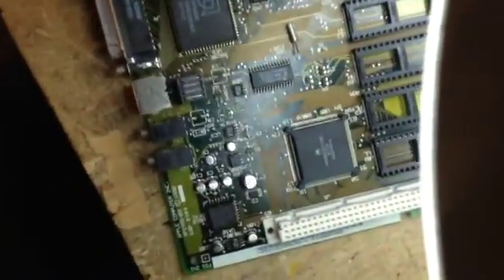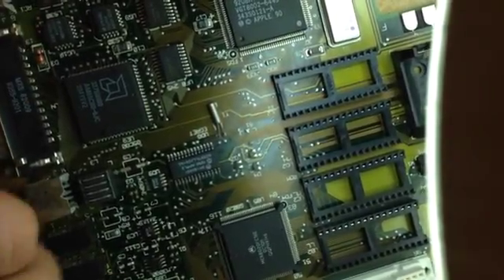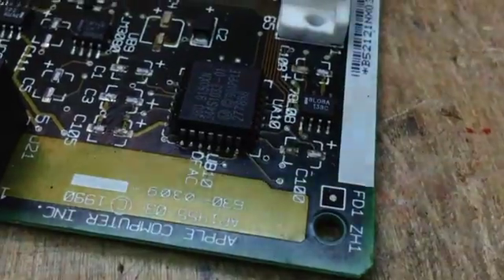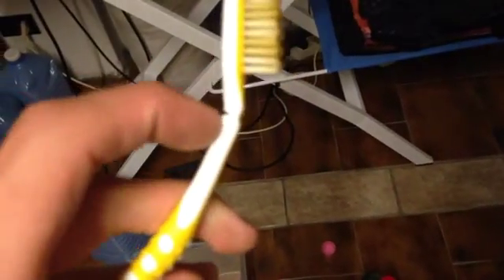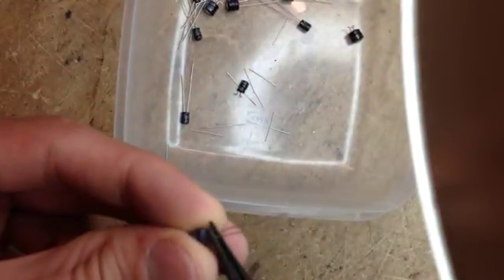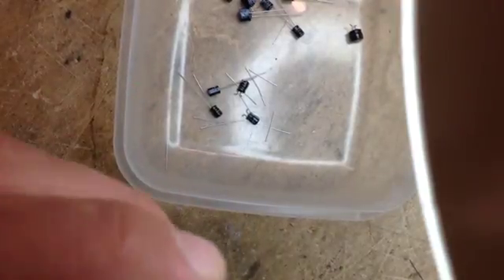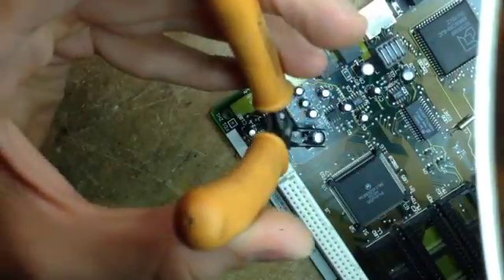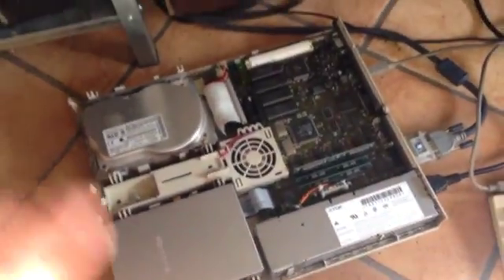Macintosh LC Logic Board Wash + ReCap Video Guide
It is now time to clean and replace all of the electrolytic capacitors on the Logic Board, you should do it even if the computer is still running, also because if they hadn't leaked much, it will be much easier